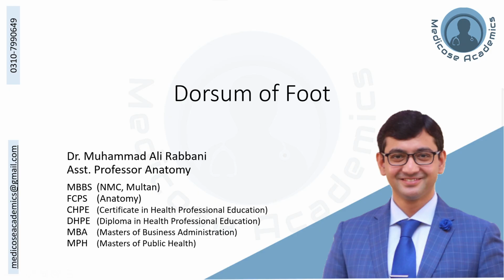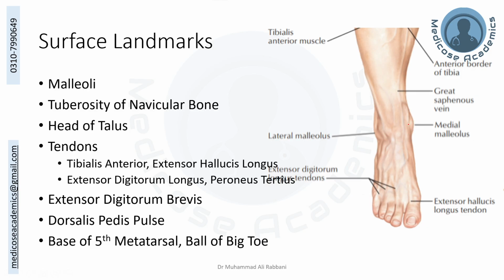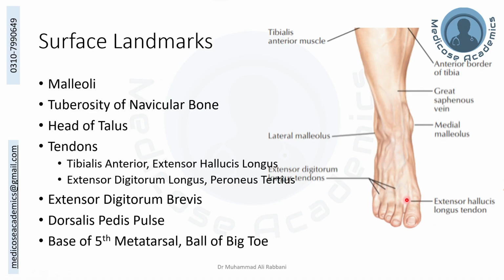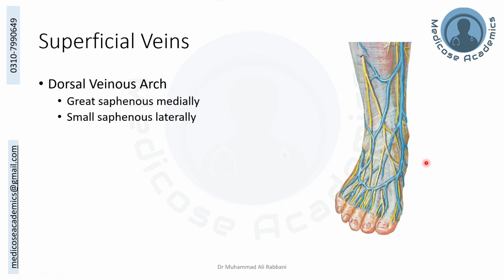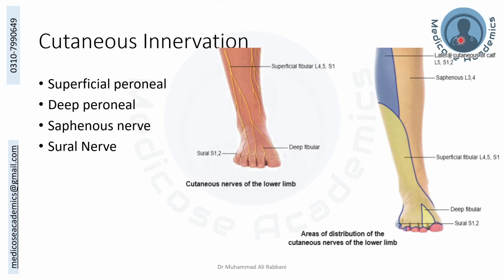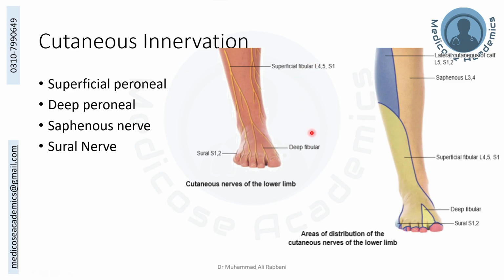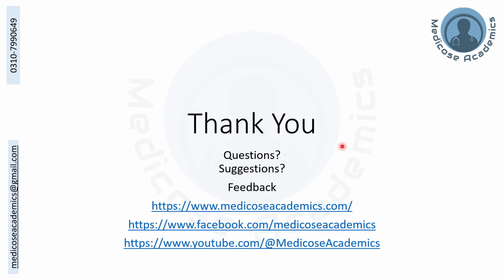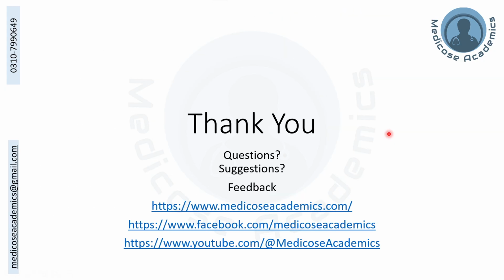Dorsum of Foot Overview